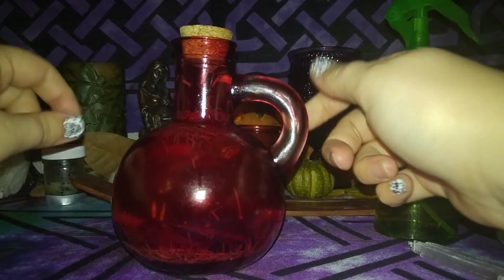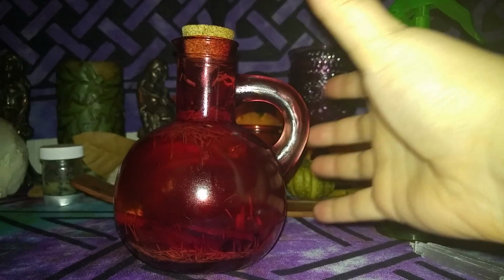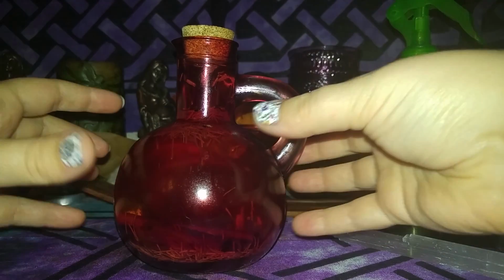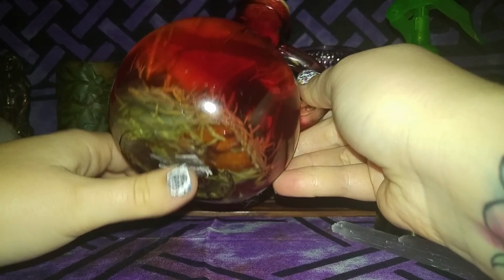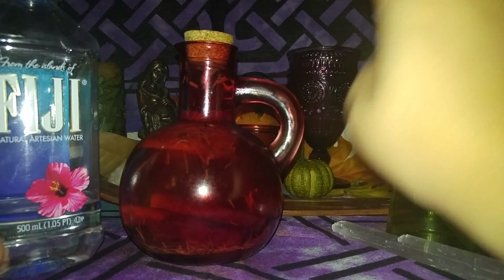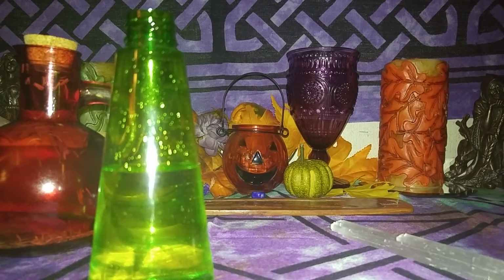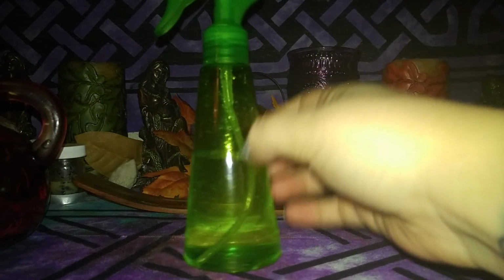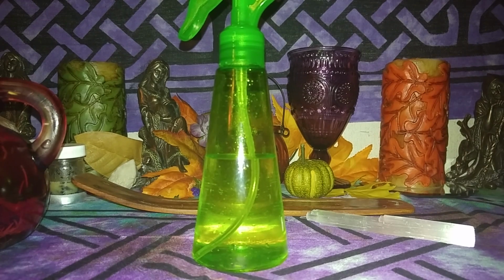Selenite Oil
The ladygravedancer